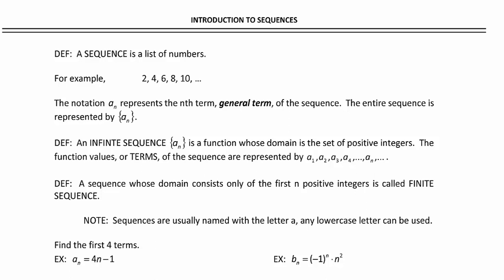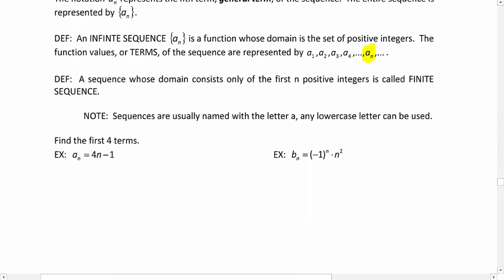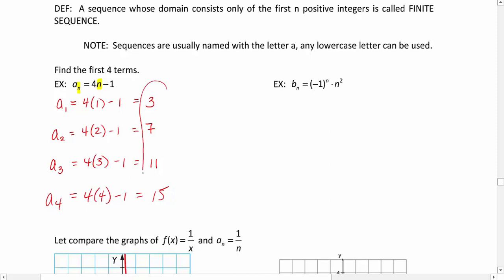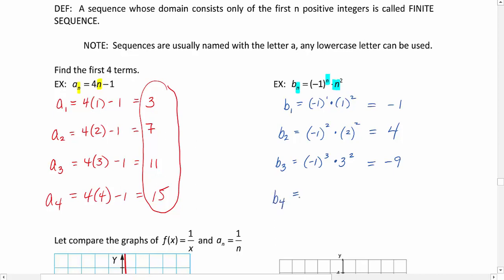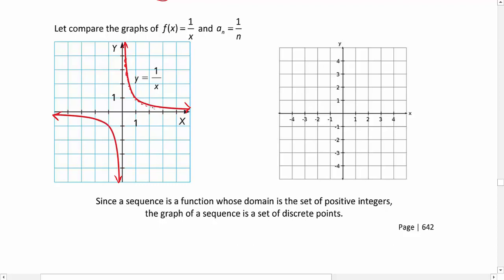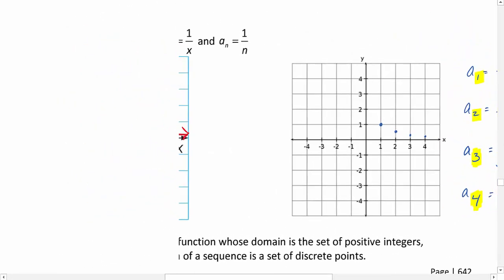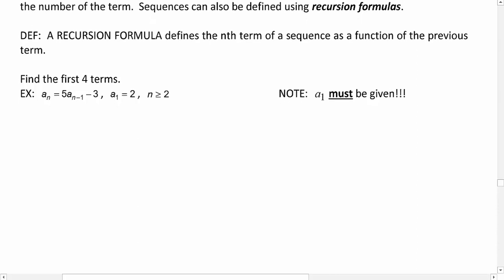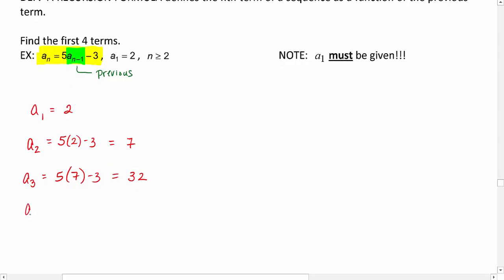Introduction to Sequences